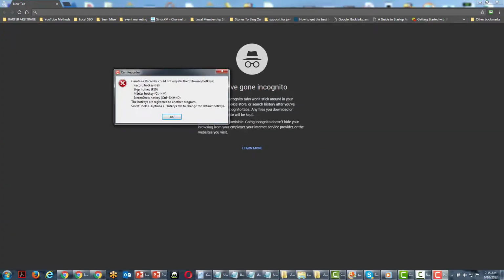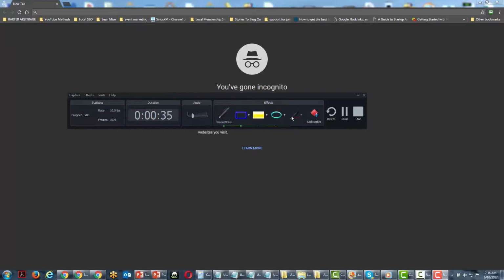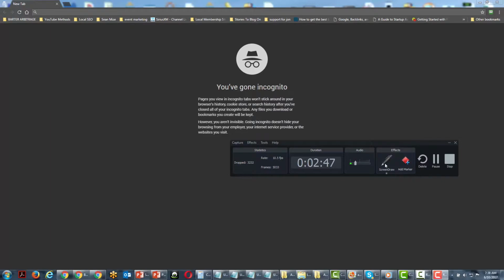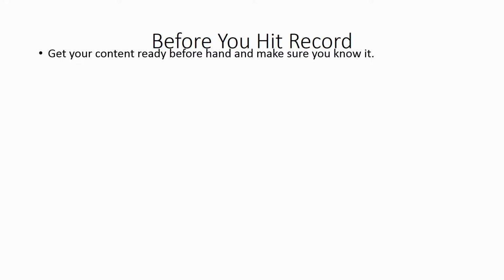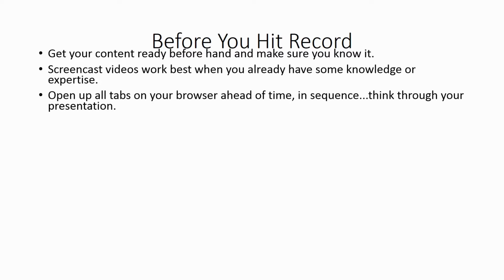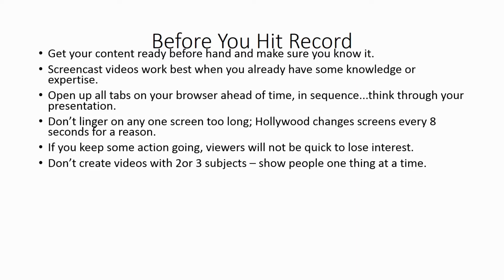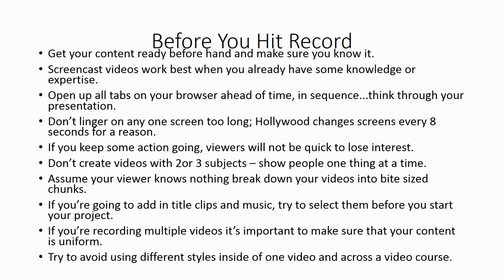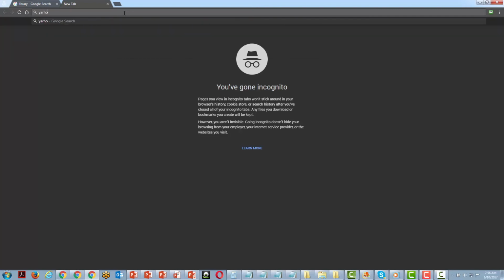How to Create Videos using Camtasia 9 - Part 5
Learn how to Create Videos using Camtasia 9. There are 8 videos in this series. Please watch all 8 to learn to Create Videos using Camtasia 9 advanced tutorial.

YouTube recently changed the way they monetise the content on YouTube.
My Channel now needs 1,000 subscribers so it would be awesome if you could show your support by both watching my videos and subscribing to my channel if you haven’t already done so. Monetising my videos allows me to invest back into the channel with new equipment so a small gesture from you goes a huge way for me.

I am an Entrepreneur, CEO and Founder of IMMERSE a Media/Education Company @immersive.Media on Instagram.